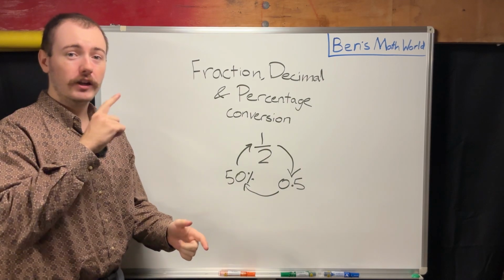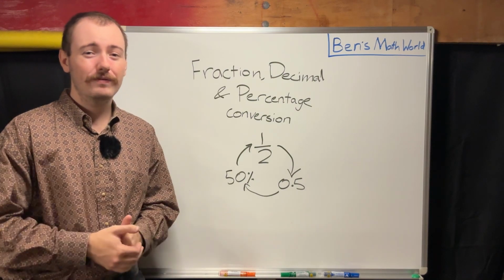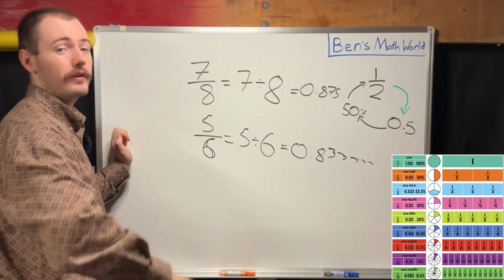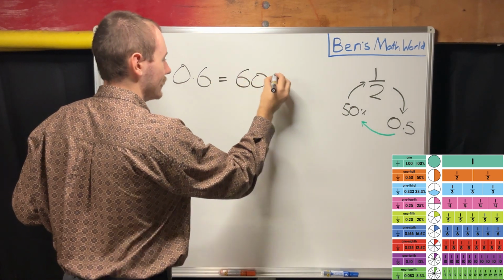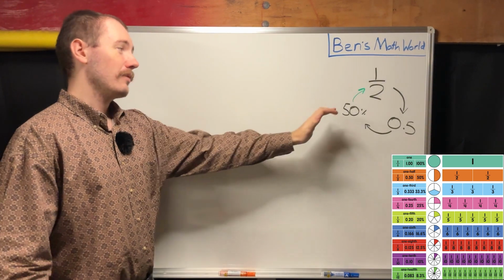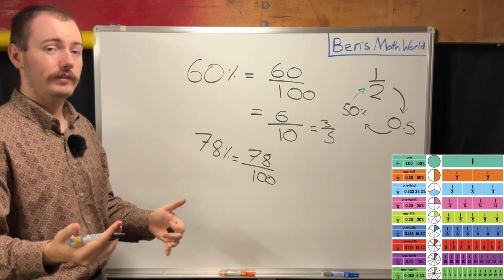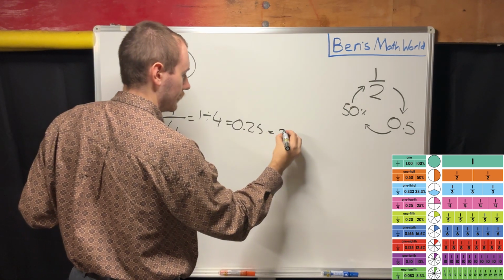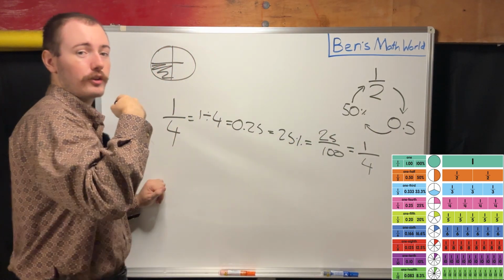Convert between Fractions, Decimals and Percentages Year 7 Australian Maths Curriculum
Conversion between Fractions, Decimals and Percentages! Explanation, tutorial and examples.

Sorry about the background noise, it was raining super hard!